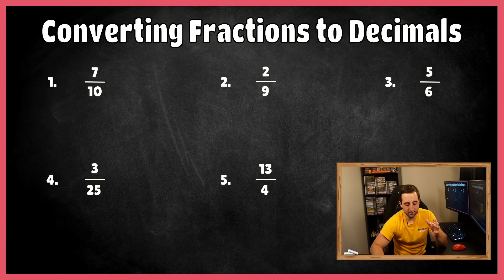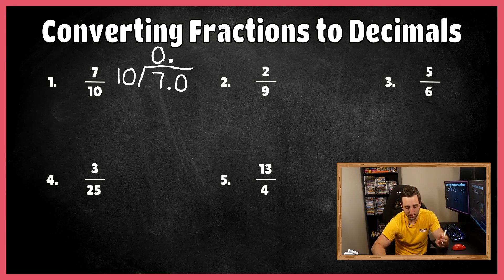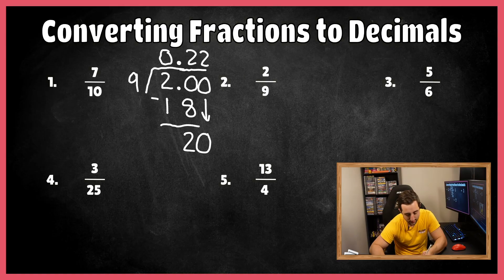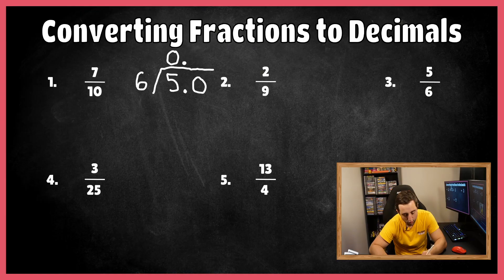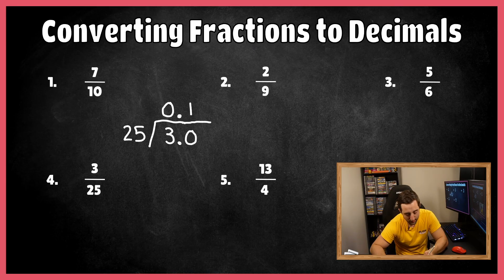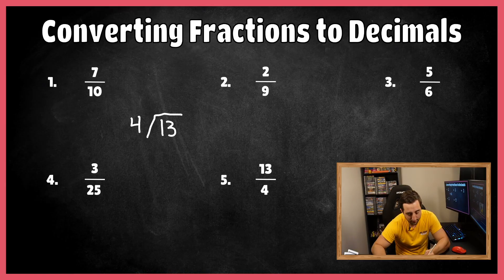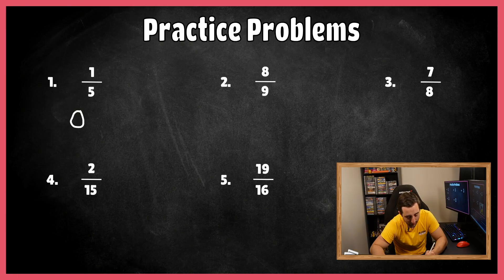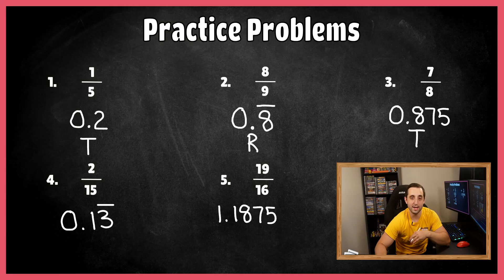How to Convert Fractions to Decimals (No Calculator)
In this video, we discuss how to convert fractions to decimals and how you can apply it to the real-world.

Whether you are just starting with math basics, preparing for an upcoming quiz or test, or refreshing your skills, this step-by-step guide will help you understand the process quickly and clearly.

I hope this video helps you all out!